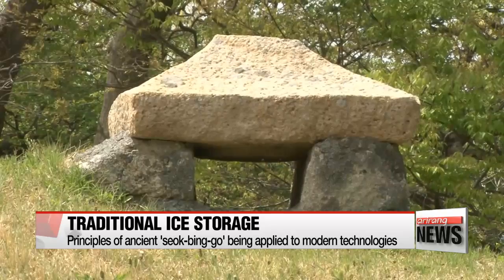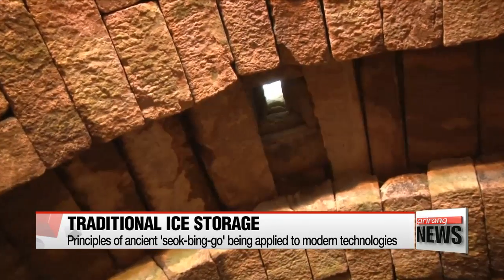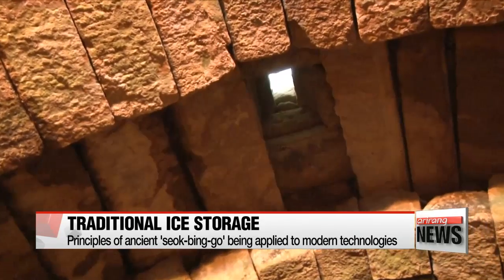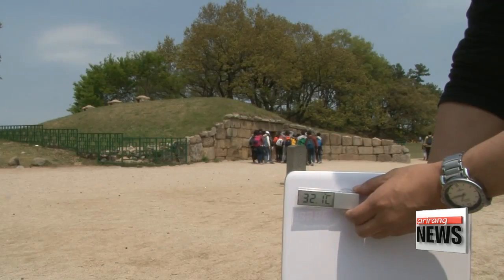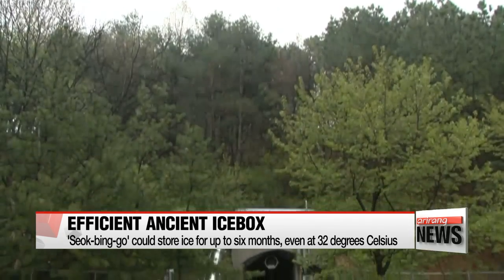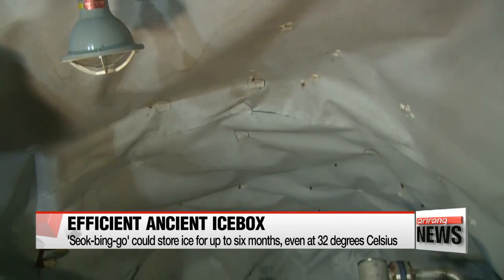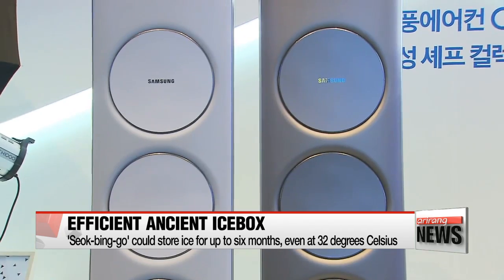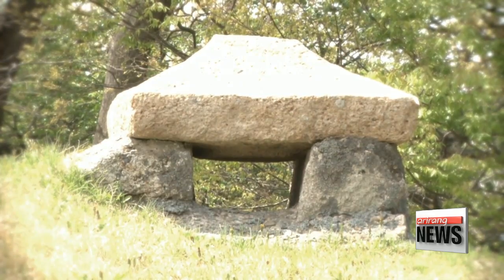Korean researchers applying principles of ancient iceboxes to modern technologies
'석빙고' 만든 선조 지혜...현대에도 활용된다
Refrigerators and air-conditioning.
Life without them would be hard to imagine.
But ancient techniques served many of the same purposes.
Kim Mok-yeon show us how the know-how from more than a thousand years back still has pratical applications today.

Around fifteen hundred years ago, ancient Koreans created the "seok-bing-go" to store ice frozen during winter.
The "seok-bing-go" were mostly tunnels dug deep underground.
Their ceilings were built by stacking stones in an arch and a hole was created at the top for ventilation.

"The round surface allows for good drainage, and its streamlined shape makes it easier for air to flow through. The structure itself is favorable in storing ice for a long period of time."

Sometimes, the ice remained frozen up to six months.
Even when summer temperatures reached 32 degrees Celsius, the inner temperature of the "seok-bing-go" remained at 11-point-5 degrees.
Recently, such advantages of the ancient icebox have merged with modern technology.
A research institute in Daejeon created underground storage based on the scientific principles of the "seok-bing-go" to store liquefied natural gas.
The institute was able to save about 34 percent of its annual energy consumption.
Contemporary air-conditioners that operate without wind combine aspects of the "seok-bing-go" air flow system.
Some observers of the union between old and new technology say the key to slowing climate change and energy consumption... could be found in the wisdom of our ancestors.